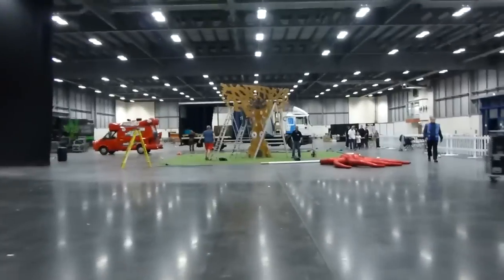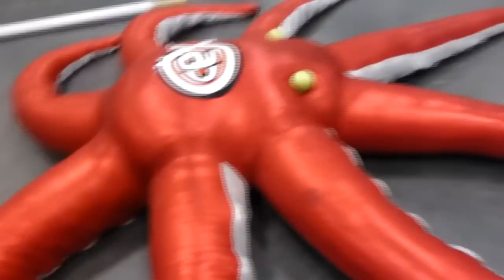MineVention UK 2015 Vlog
▸ here is the minevention UK 2015 Vlog. Enjoy